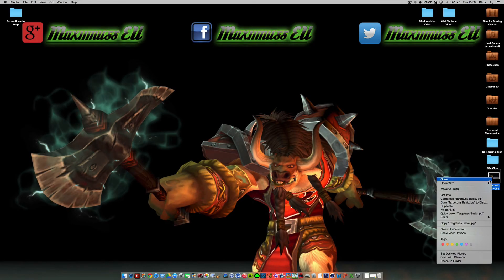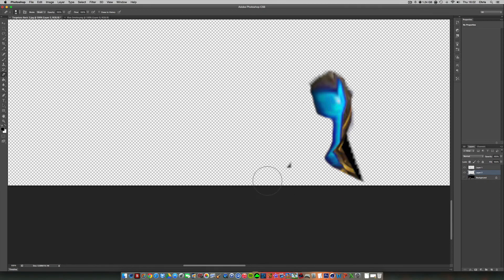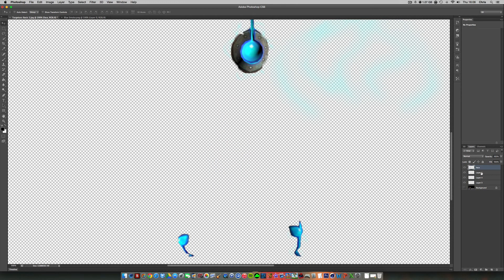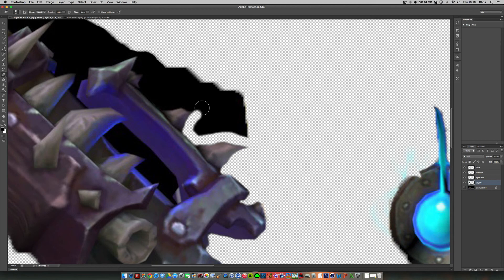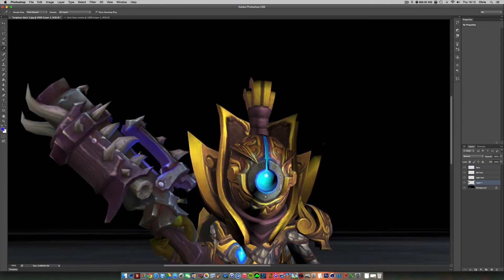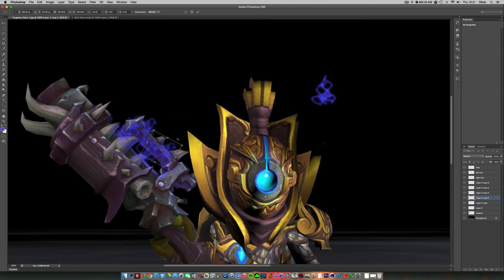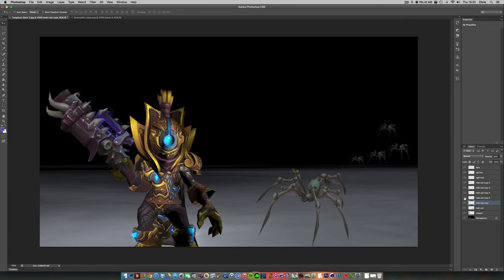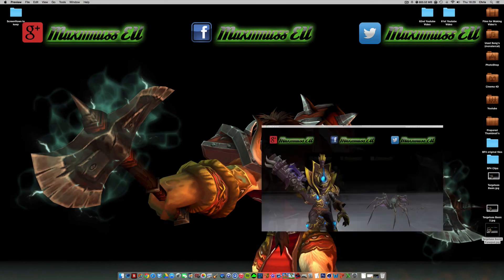Hunter 3D Edit's Part Two! (How to Photoshop)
Hello chaps :) Welcome to a new episode and a follow up one of the Cinema 4D video I done recently.

We take this image we created in Cinema 4D and bring it into Photoshop for some final edits and tweaks. I love editing like this it is very exciting seeing an image you created come to life with your imagination :)

As I said at the start of the video I had won an 3D text intro from Psynaps who is also a graphic artist :) I love watching his stream and his Youtube video’s as they have helped me out several times creating bits and bobs for my channel :) He is a very inspirational person to watch and extremely funny XD so if you guys have the time please go and check out these links of his :)

Maxiimuss

Intro/Outro music:

Artist:  Excision & PegBoard Nerds - Bring The Madness

Song’s used in this video are as follow:

Karma Fields (Grabbitz Remix) - Build The Cities [feat. Kerli]

Direct - Memory (feat. Holly Drummond)

V.62